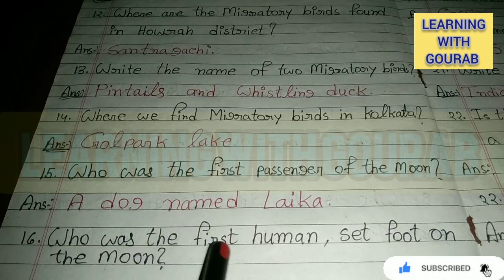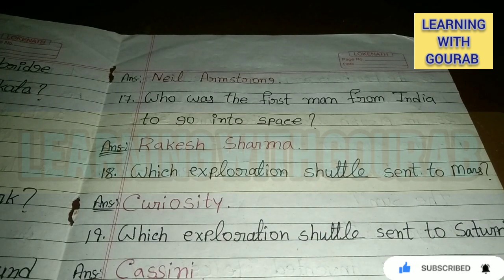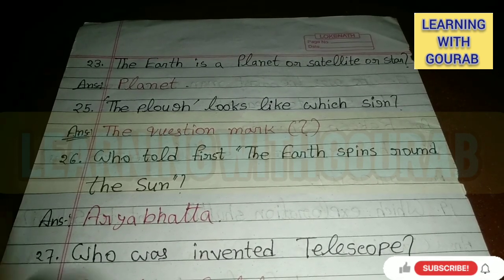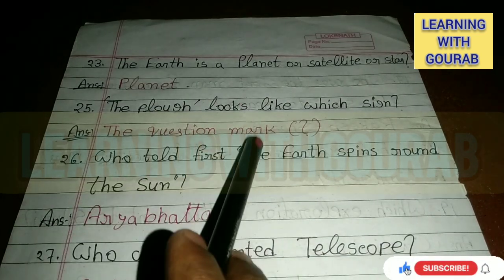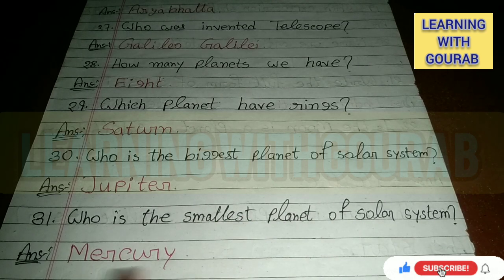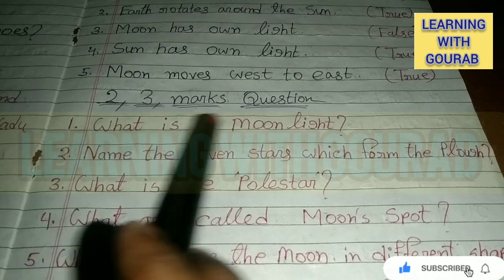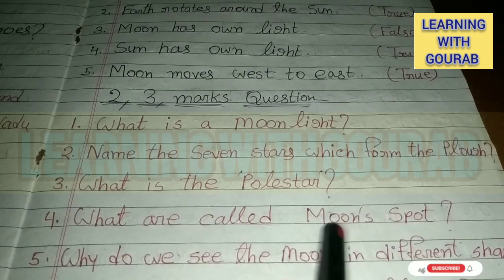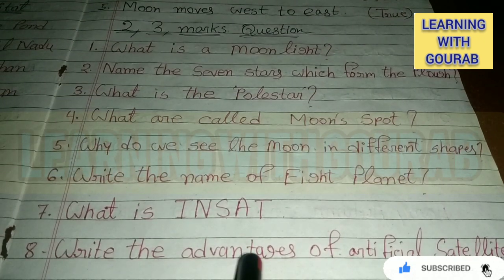class-4/englishmedium/ourenvironment/questionandanswer//WBBSE/class-4/amaderporibesh/page- 50-80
WBBSE CLASS -4 (English Medium) Our Environment (evs_1) All important questions and answers

এই ভিডিওতে চতুর্থ শ্রেণীর ইংলিশ মিডিয়াম স্কুলের ছেলে ও মেয়েদের জন্য সমস্ত গুরুত্বপূর্ণ প্রশ্ন ও উত্তর নিয়ে আলোচনা করা হলো

In this video 👇

class 4 our environment evs-2 explanation in English and bengali
class 4 our environment evs-2 question answer in bengali
class 4 our environment EVS-2 question answer in hindi
class 4 our environment EVS-2 test paper
class 4 our environment EVS-2 notes pdf
class 4 our environment EVS-2 worksheet
class 4 our environment EVS-2 excercise
class 4 our environment EVS-2 hindi medium
class 4 amader poribes third unit test question paper 2023
class 4 amader poribesh suggestion third unit test 2023
class 4 amader poribes
class 4 amader poribes 1st summative suggestion 2023
class 4 poribesh
class 4 poribesh1 st summative question paper 2023
class 4 amader poribes question answer
bangla class 4
class 4 amader poribes 1st unit test suggestion 2023
class 4 amader poribesh 1st summative question paper
2023
class 4 amader poribesh1 st unit test suggestion 2023
class 4 our environment
1st unit test suggestion class 3
class 4
class three
third standerd
3rd unit test 2023 class three
Class 4 first summative evolution 2023
question paper
suggestion
1st unit test
third unit test
1st unit test 2023
first unit test 2023
test exam
test exam 2023
first exam
third unit test march 2023 maths
third unit test march 2023
third unit test march 2022 mathematics
third unit test march 2023 science
1st unit test 2023 west bengal board
class 4 English suggestion first unit test 2023
class 4 1st unit test suggestion 2023
class four English suggestion 2023
class 4 English model question paper 2023
class 4 English suggestion second unit test 2023
class 4 suggestion 2023
class 4 English suggestion 2023
3rd unit test 2023 class 3
class 4 first unit test 2023 bengali
class 4 first unit test 2023 english
class 4 english 3rd unit test 2023